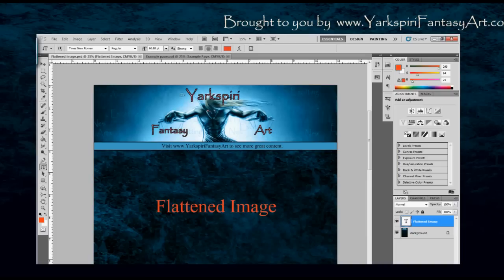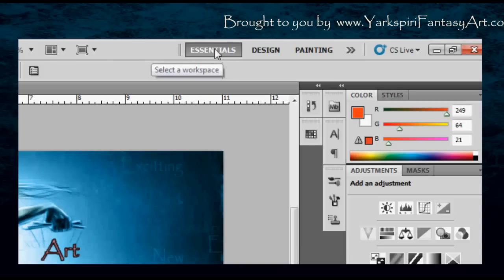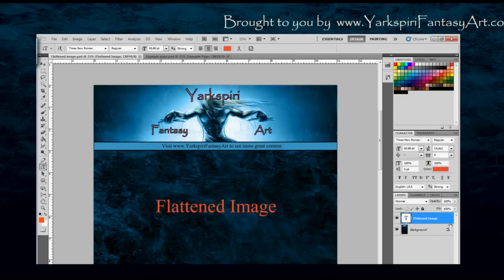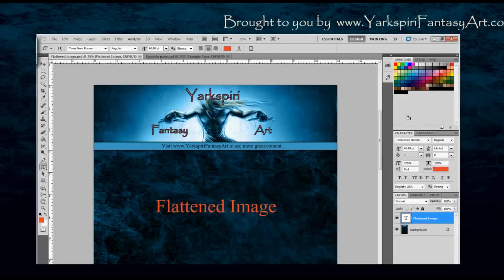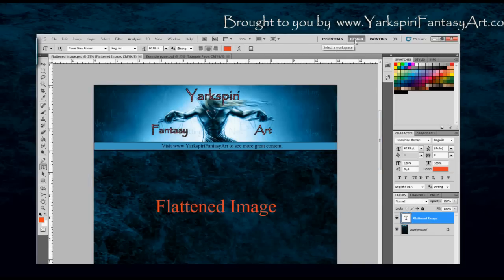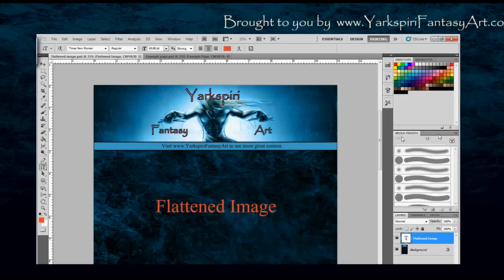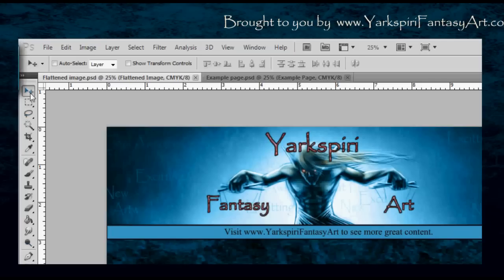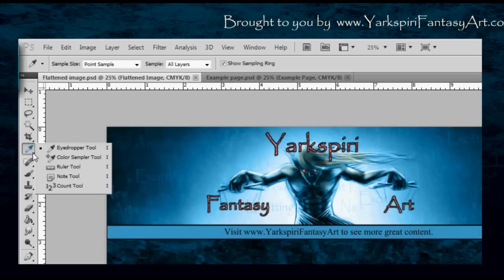How to Use Adobe Photoshop for Drawing -- General Interface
In this video I begin to cover the basic interface of Adobe Photoshop Cs5.  This video is the first in a series of basic tutorials which are geared to providing the viewer with the necessary skill needed to produce their own pieces of artwork in Photoshop.

Etsy Store: Limited Edition Art Print